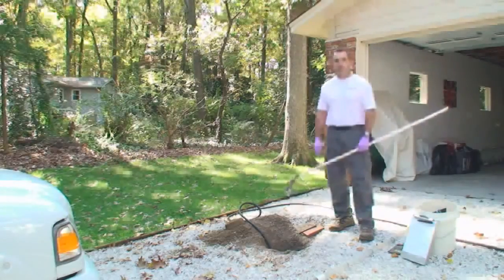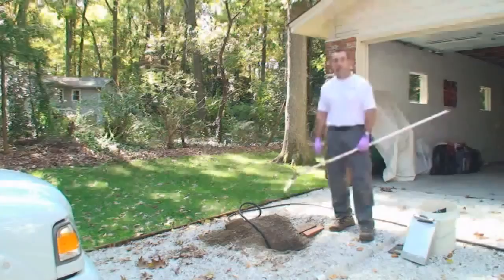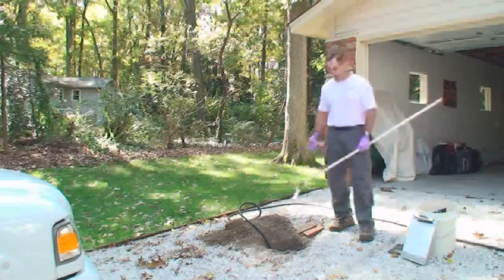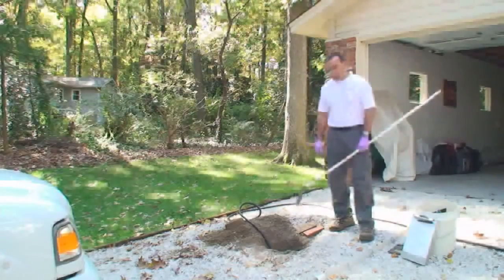Septic and Drain Repairs Gainesville FL